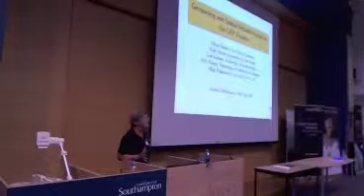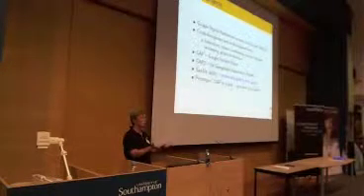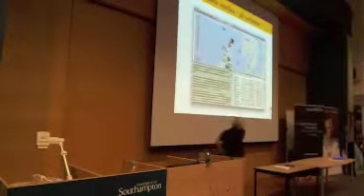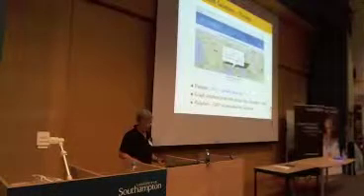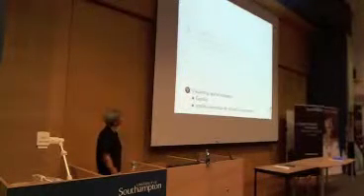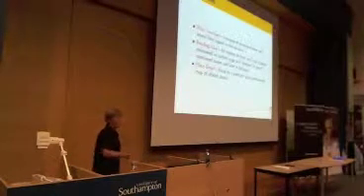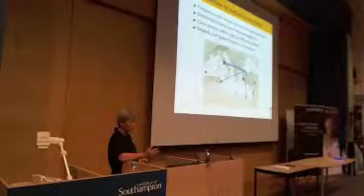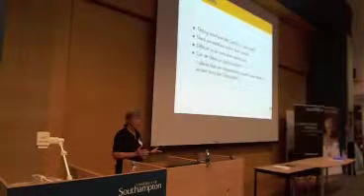Kate Byrne: Geoparsing and spatial network analysis in the GAP projects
Talk presented at the Hestia2 conference held at The University of Southampton on 18 July 2013.

This talk will describe aspects of two Google-funded projects on spatial grounding and analysis in classical and general texts. The first was Google Ancient Places (GAP), from which evolved the Geographic Annotation Platform (GAP2). These projects themselves built on foundations laid by the first Hestia project.

Our focus is on spatial analysis of textual resources, particularly classical texts. Before any examination of spatial relationships can be done, the first problem is to identify the places mentioned in the text, so the talk will explain how the Edinburgh Geoparser was adapted for this task. The process of geoparsing has two steps: firstly find placename mentions, and secondly attempt to locate them so they can be plotted on a map.

The second part of the talk will discuss our approach to determining relationships between the places mentioned, based on textual context. Clear visual presentation of the results is a major factor in how useful they are to students and researchers, so the team designed and built the GapVis web interface. This will be used to illustrate some of the issues in network visualisation.